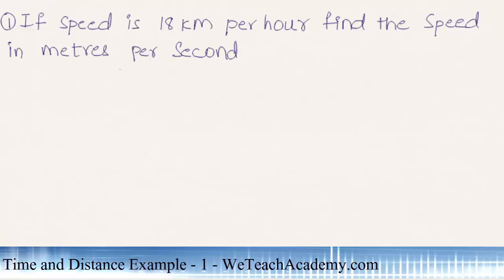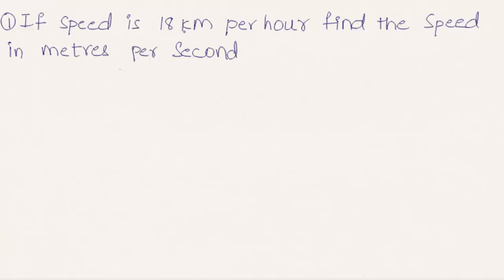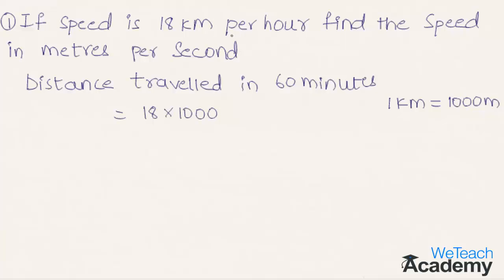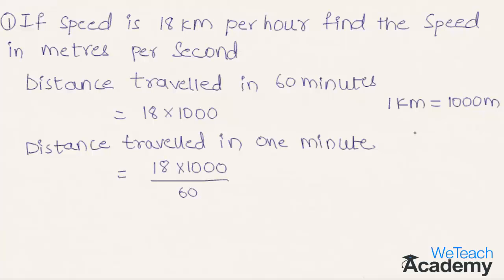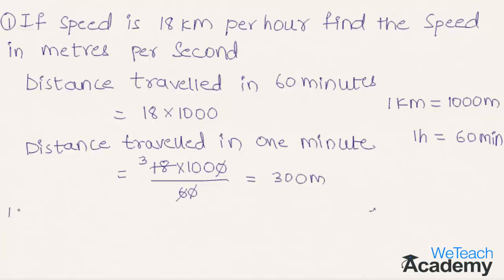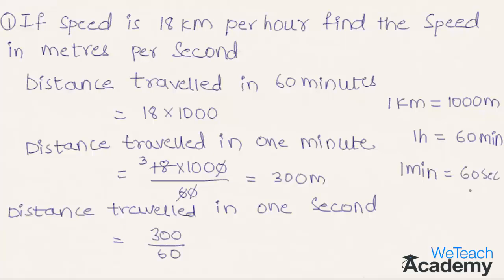Time and Distance Example - 1 / Percentages - Maths Arithmetic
Here we are going to discuss about time and distance i.e., a particular distance travelled in a particular period of time. This topic deals with the aptitude questions related to time and distance and is one of the important topics for competitive exams and also for interviews.Let us learn more about time and distance with the help of few solved examples.